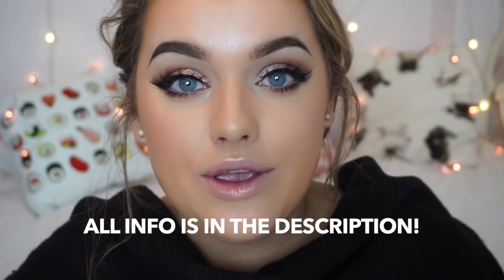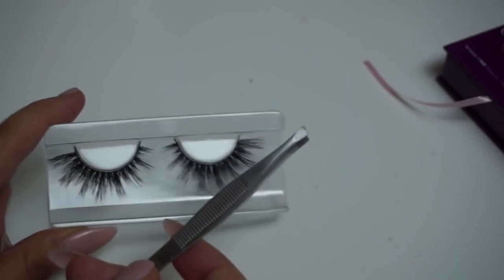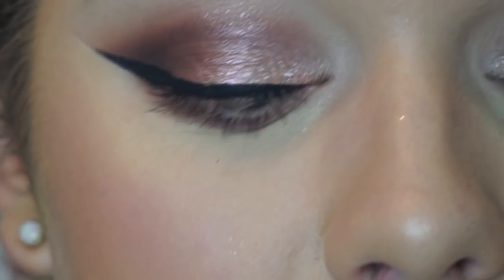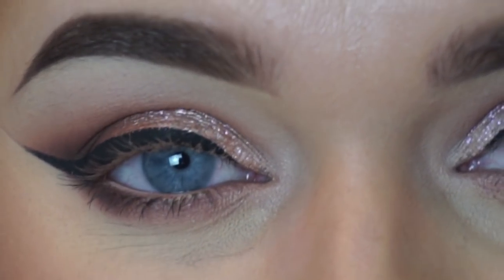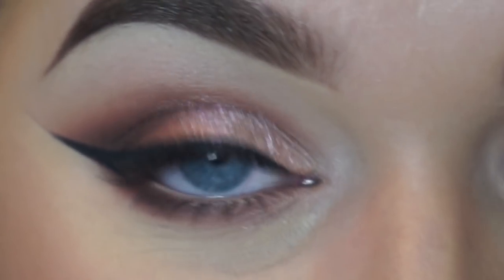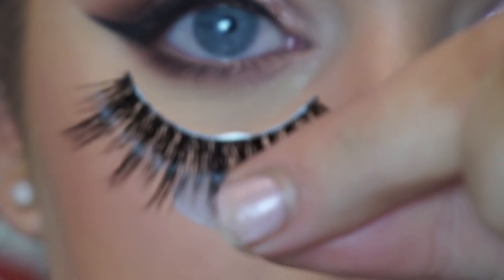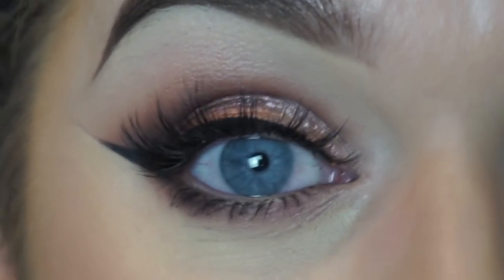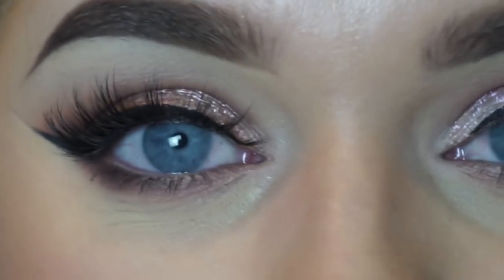How to: Apply Mink Lashes! | Rachel Leary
I N F O M A T I O N:

HEY LOVES so today I’m bringing you a HOW TO on mink lashes! I know they tend to be a bit harder to apply then your regular drugstore lashes so I thought i would do a little tutorial on my tips & tricks on how i apply them! hope you enjoy & learn something new/this helps!

tweezers